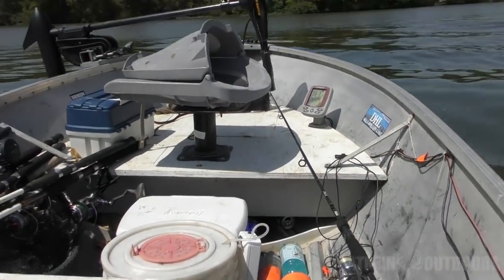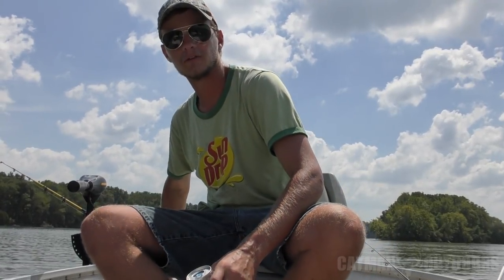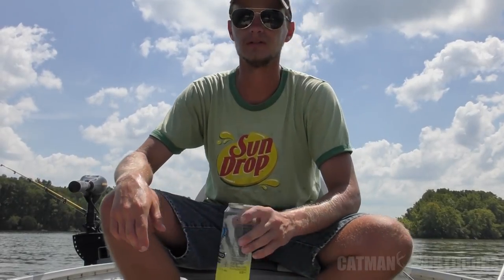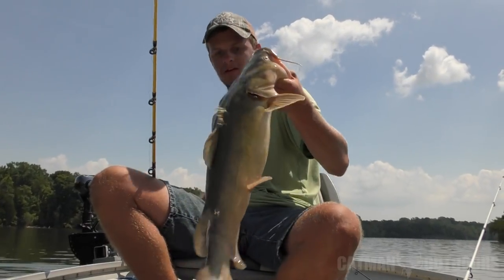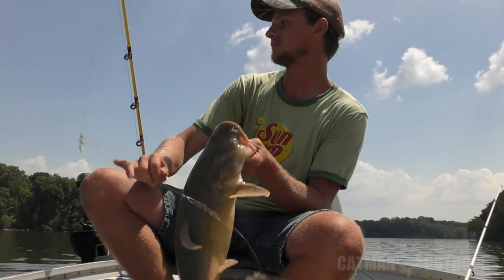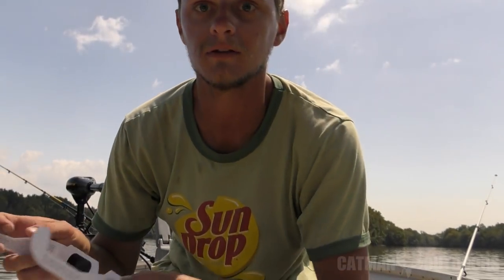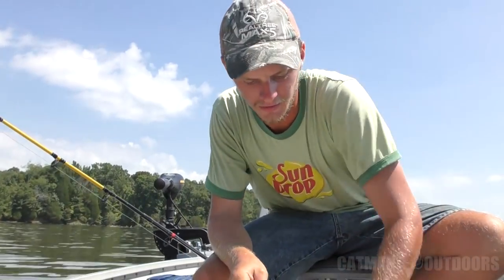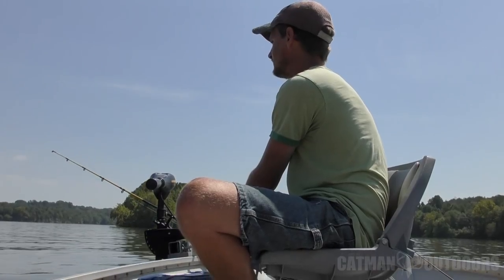Catching Catfish in the Solar Eclipse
Today the solar eclipse passed over middle Tennessee as I set my lines out hoping for some catfish... within a couple minutes of totality, a good eating size flathead found the bait. Other than a couple bites within a short period, the fish were not biting at all. I guess the low light set them off for a minute.